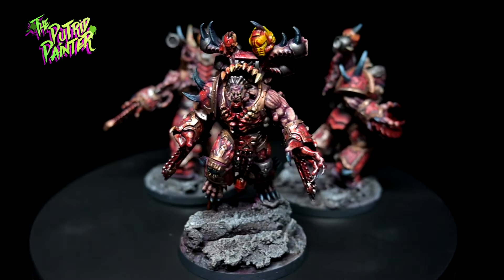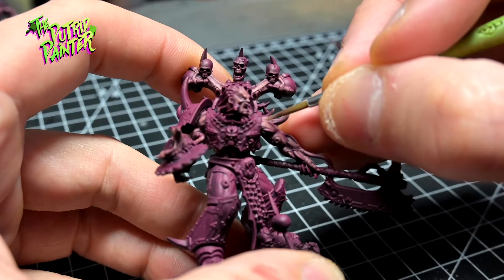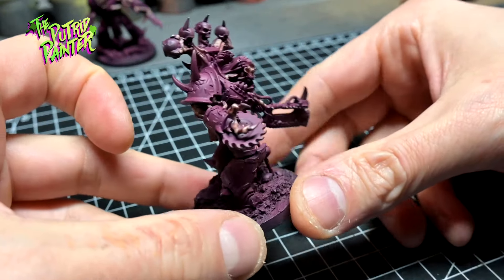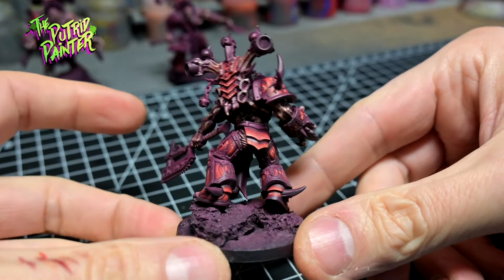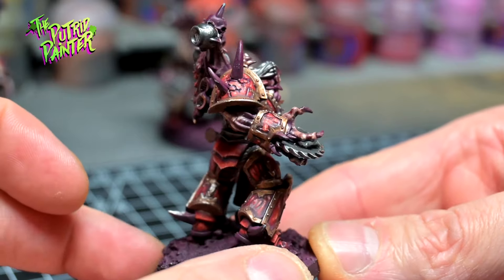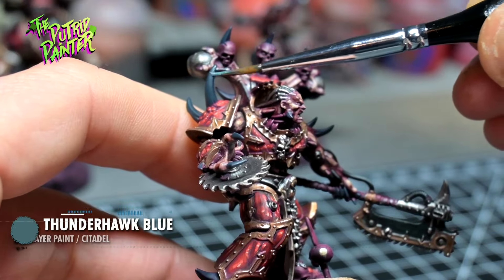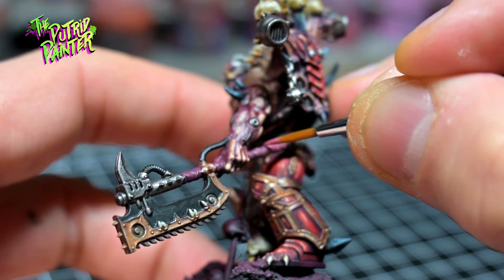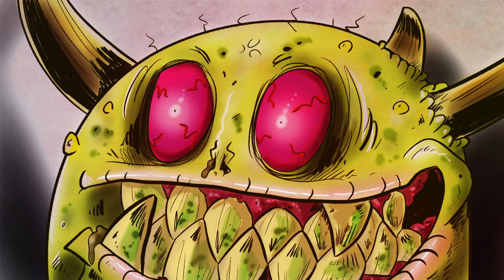How to paint World Eaters Exalted Eightbound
In this video I’ll be painting the Exalted Eightbound! It took me a while to warm up to these models but they did won me over. Follow me along as I paint the last unit of my World Eaters army

Play list:
00:00 Intro
00:43 Daemonic Skin
02:36 Daemonic Armor
03:47 Metal & Brass
05:06 Leather
05:26 Black Details
05:50 Horns & Bones
06:51 Final Details
07:45 Outro

Paint List:
Akhelian Green
Balthasar Gold
Berserker Bloodshade
Black Legion
Black Templar
Blood for the Blood God
Bugman's Glow
Cadian Fleshtone
Canoptek Alloy
Dawnstone
Druchii Violet
Dryad Bark
Evil Sunz Scarlet
Fenrisian Grey
Gorthor Brown
Incubi Darkness
Iron Warriors
Karak Stone
Khorne Red
Kislev Flesh
Nuln Oil
Runelord Brass
Screaming Skull
Seraphim Sepia
Skeleton Horde
Striking Scorpion Green
Sword Hilt Burgundy (Two Thin Coats)
Targor Rageshade
Thunderhawk Blue
Ushabti Bone
White Model Color (Vallejo)